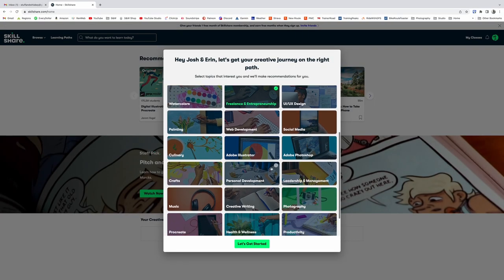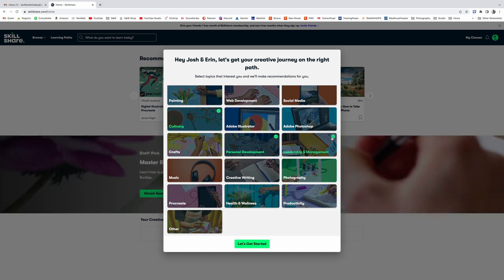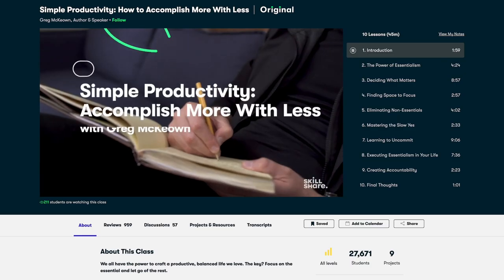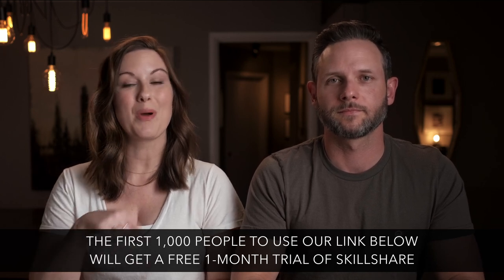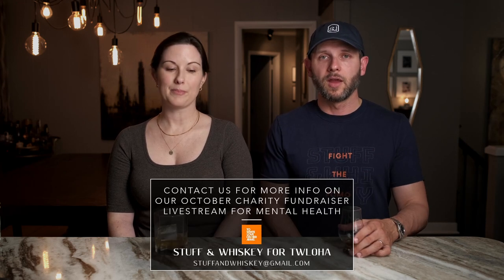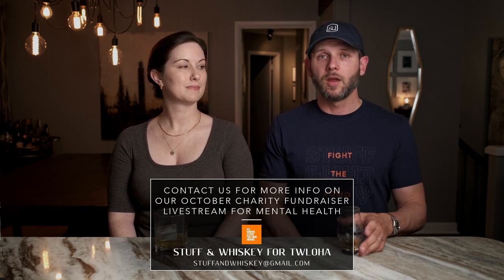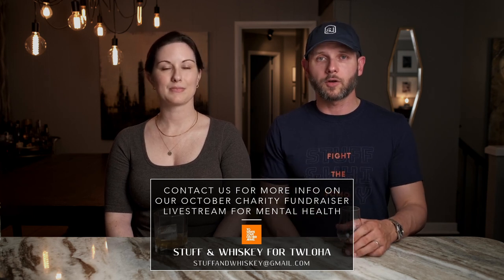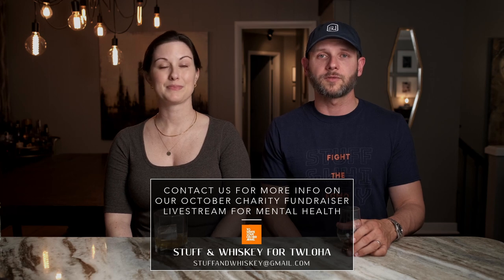The BEST Bourbons On Ice? Our 3 Favorites + Heaven's Door Single Barrel BLIND REVIEW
JOIN THE COMMUNITY & GET EXCLUSIVE CONTENT
PARTICIPATE IN PRIVATE LIVESTREAMS & BLIND FLIGHT NIGHTS

JOIN OUR NEXT LIVESTREAM
Sunday, August 14th @ 9pm ET/8pm CT

Erin and Josh talk about their favorite bourbons on ice. Their "First Sip" blind review is a Heaven's Door single barrel store pick which is starts a great discussion about the little known Tennessee Distilling Group--an up-and-coming distillery located in Columbia, TN with aspirations of becoming the next MGP. In "Other Stuff" they introduce the Stuff & Whiskey Guide To Nashville.

00:00 -- Video Intro
00:32 -- Heaven's Door Single Barrel
09:48 -- Main Topic
11:27 -- SkillShare Ad
16:38 -- Other Stuff
19:11 -- Bloopers

Silicone Ice Cube Molds

GET IN TOUCH WITH US

XCEHDKUHVGATTLJD